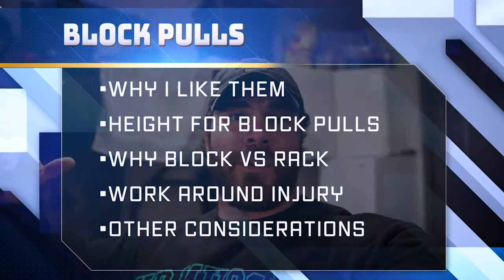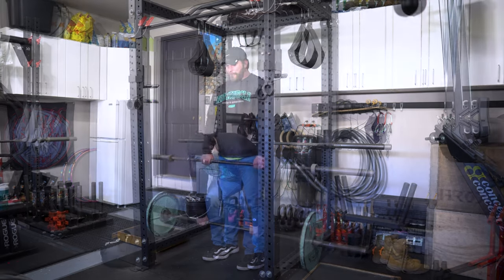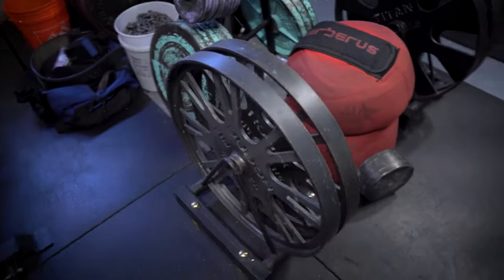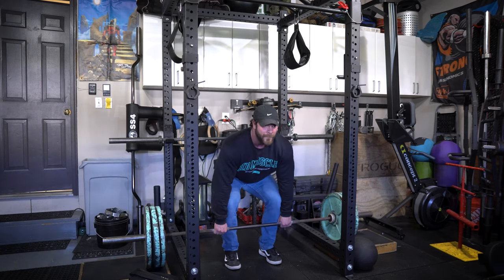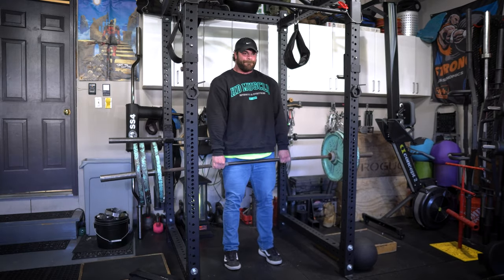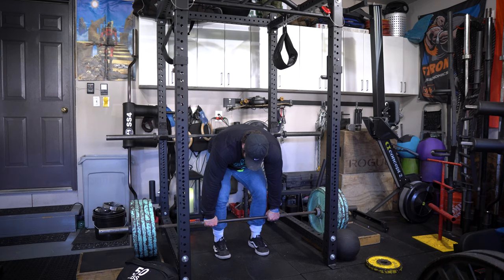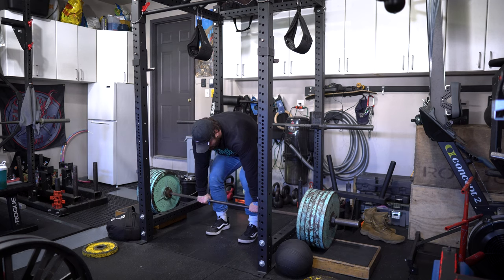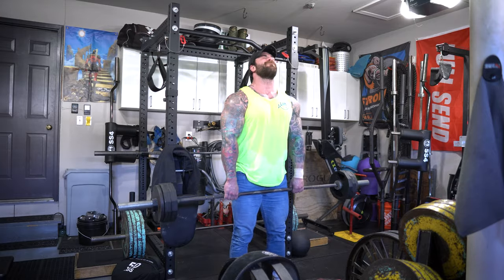How I use BLOCK PULLS to INCREASE my deadlift (EASY strength gains)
Hey guys in this video I cover how to use block pulls to increase your deadlift, I go over why I like block pulls vs rack pulls, and how you can program in block pulls properly, and how to use them when you have back pain deadlifting. If you are wondering how to get a stronger deadlift, this video is for you! Enjoy!